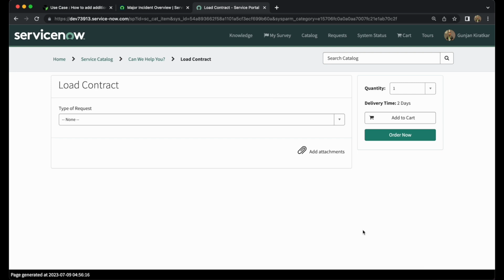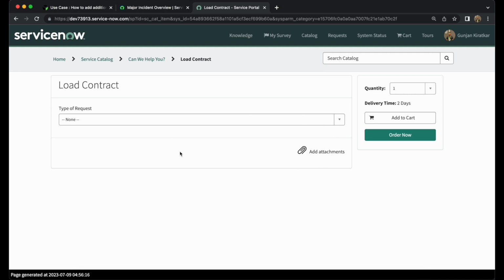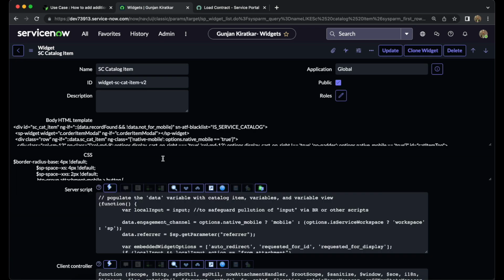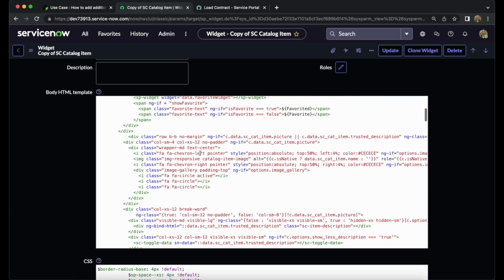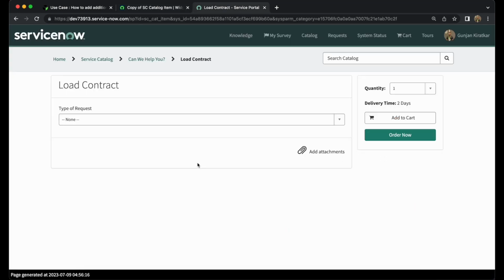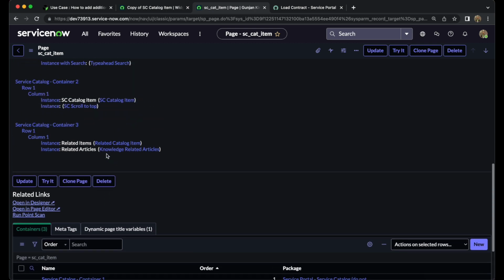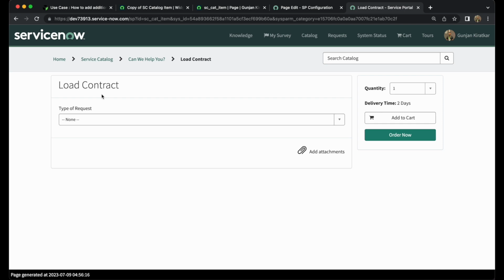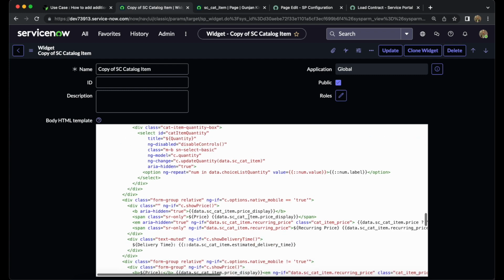ServiceNow Catalog Item Widget Customisations : Exploring Submit and Order Now Button Customisation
Unlock the full potential of ServiceNow's Catalog Item Widget with our comprehensive video tutorial! In this captivating video, we dive deep into the world of customisations, focusing specifically on the Submit and Order Now buttons.
In this video we will learn about how to duplicate/ clone the widget and place the Order Now/ Submit button at the bottom of catalog item page.
It is very important to learn this concept in order to understand the widgets, pages and portals in ServiceNow.
Use Case : Client wants to duplicate the Submit / Order Now button in catalog item and wants to place it at the bottom of catalog item page as well as at the right side. Then how we can achieve that using cloning of widget in ServiceNow ? We will discuss that concept briefly in this video.
Thanks,